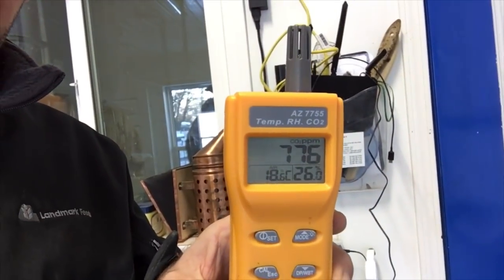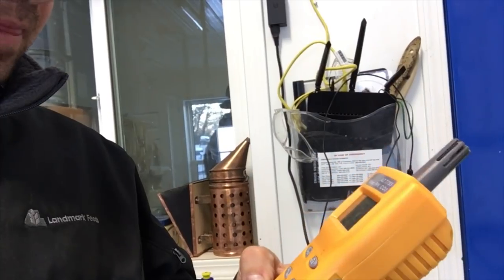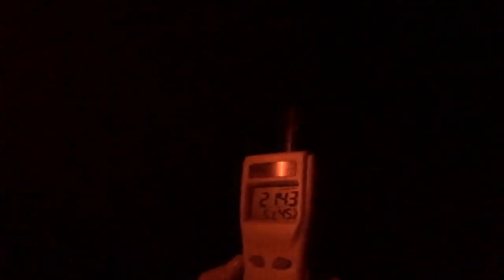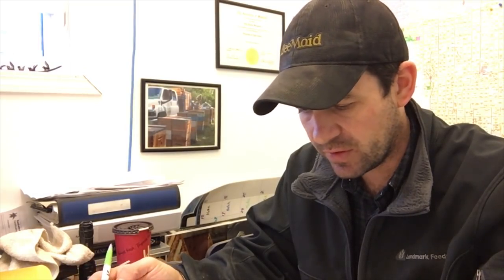Measuring C02 Levels within the Bee Winter Shed